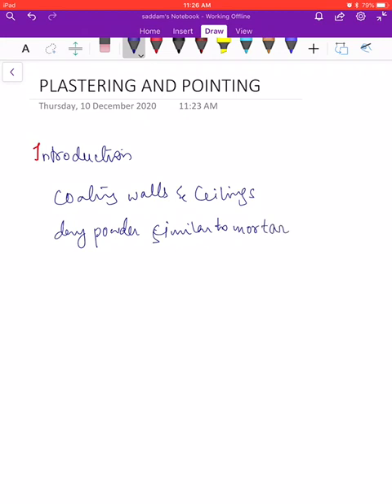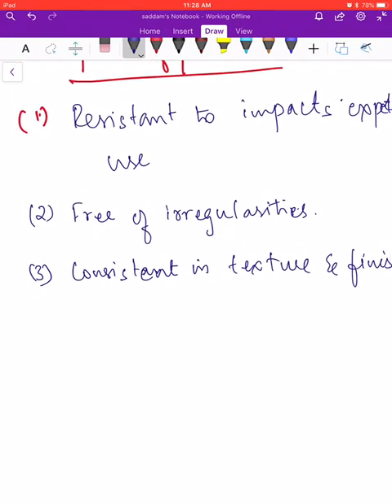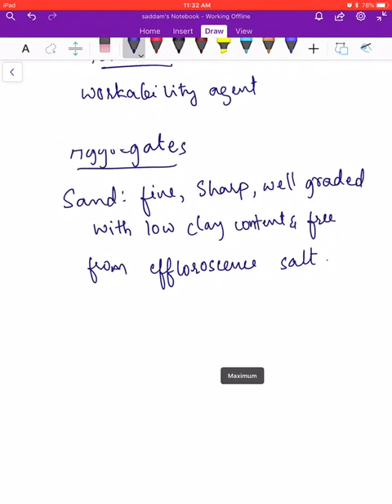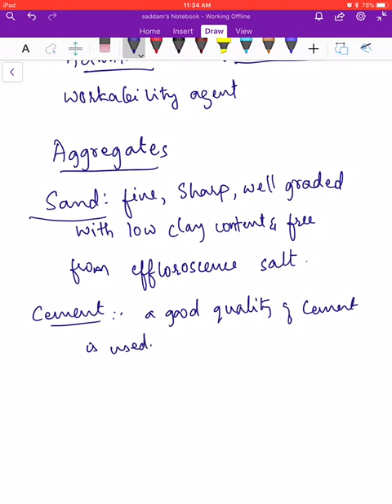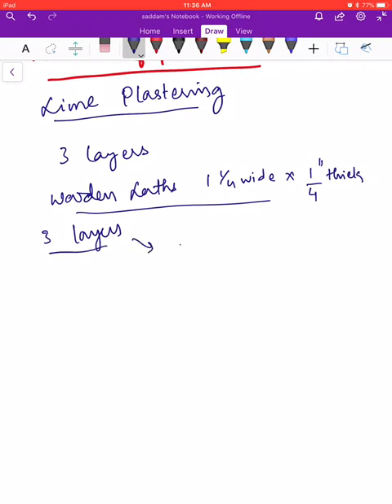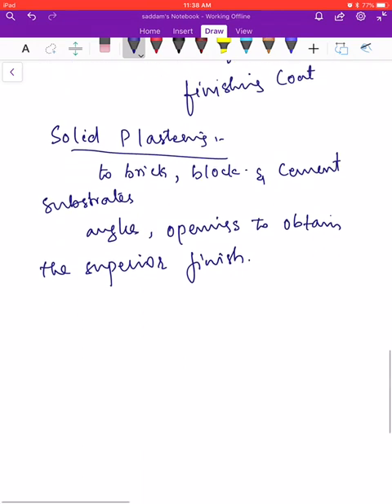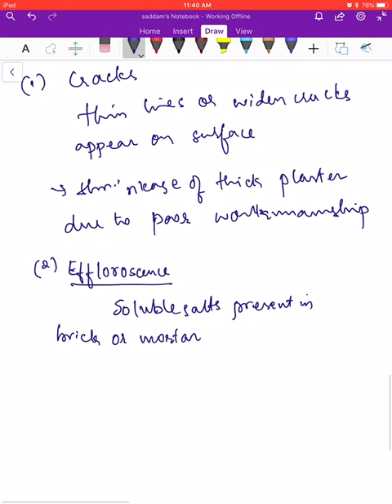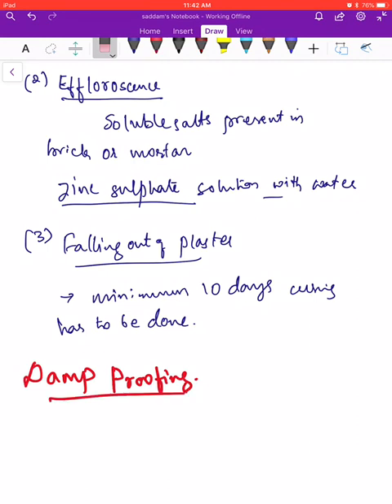PLASTERING AND POINTING PART1